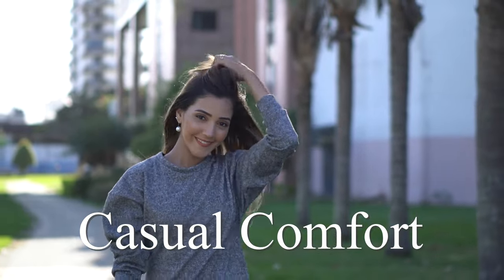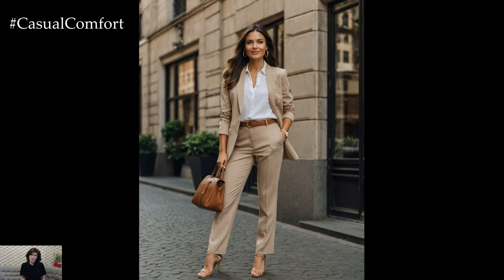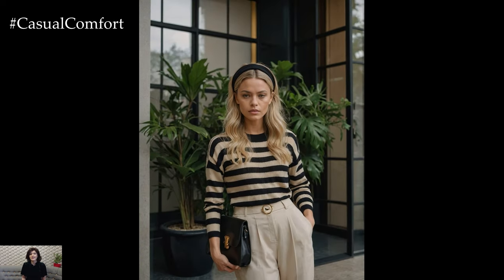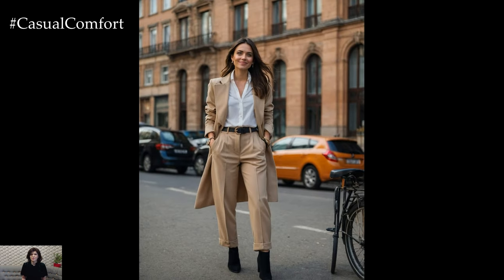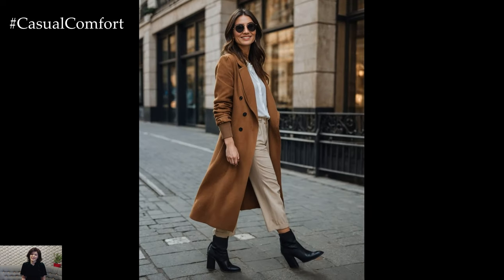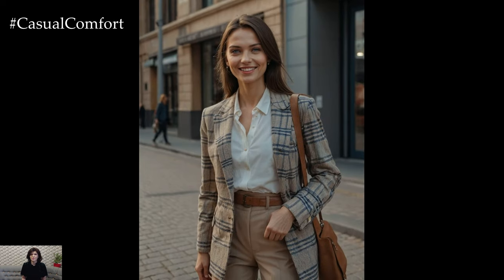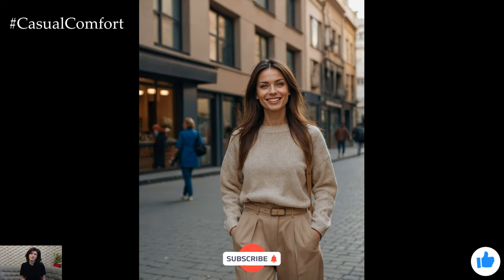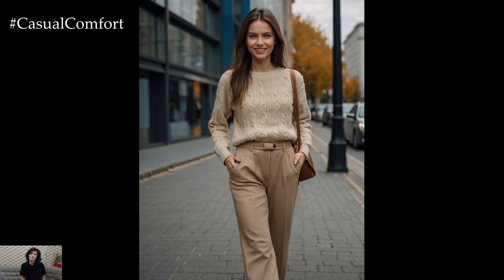Stylish Beige Trousers for Every Day | Effortless Chic Outfits | 2024 Fashion Fall Trends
Elevate your everyday style with our guide to stylish beige trousers. Discover how this versatile wardrobe staple can be dressed up or down for any occasion. From casual daywear to polished office outfits, we'll show you how to pair beige trousers with a variety of tops, shoes, and accessories to create chic and effortless looks. Perfect for any season, these trousers are a must-have for a sophisticated and stylish wardrobe. Get inspired with outfit ideas that will keep you looking fabulous and feeling confident all day long.